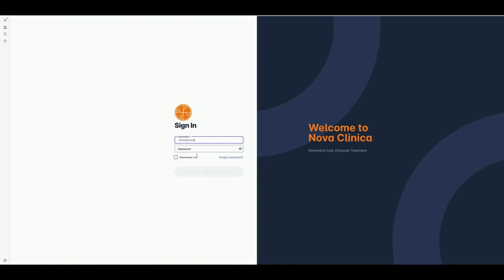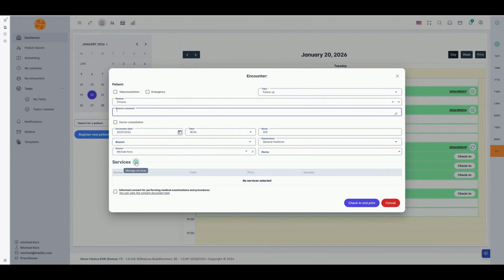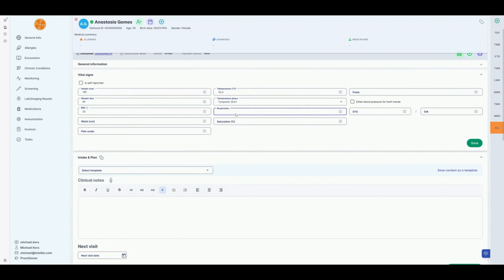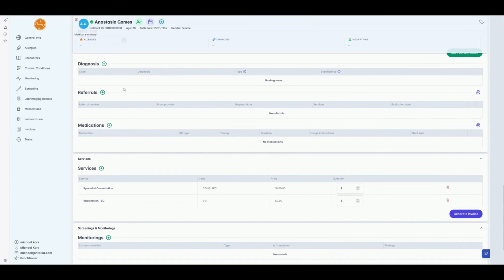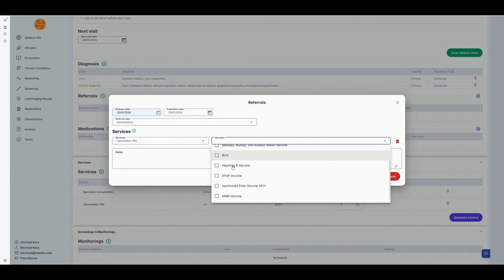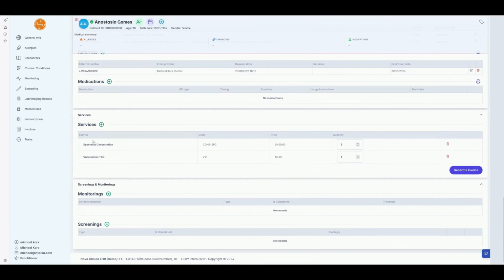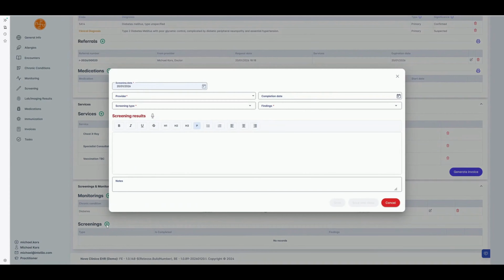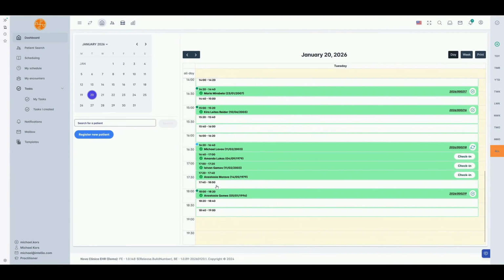Intellia EHR - encounters management guide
Guide on how to manage encounters and data in Intellia Electronic Health Record system